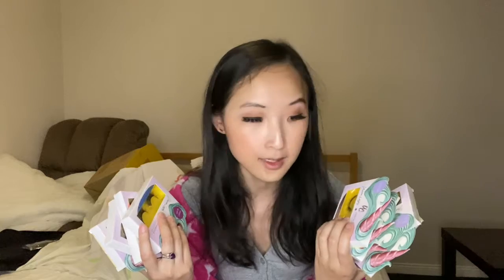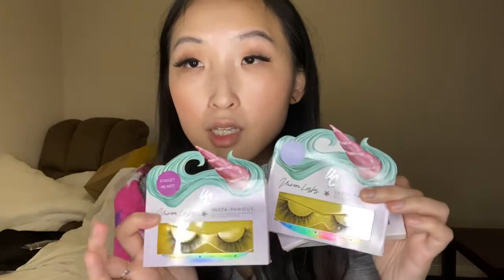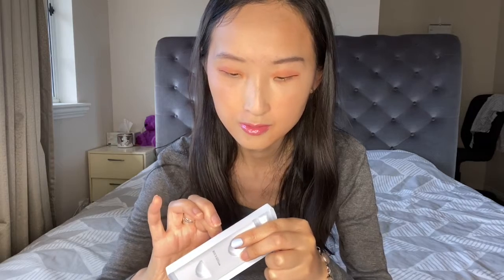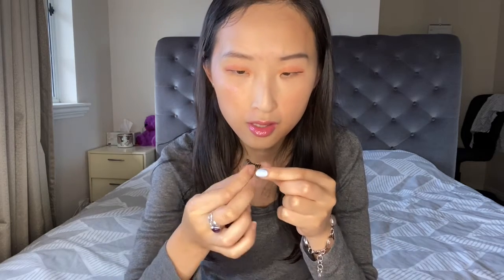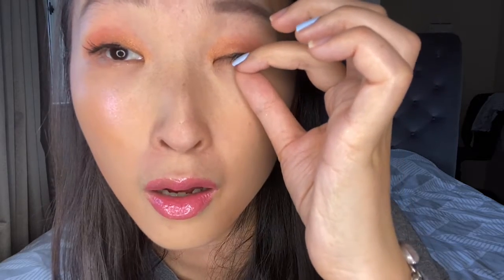How To Apply False Eyelashes / Australia Fake Eyelashes Collection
Hi hi,

It has been a week that I haven’t upload a video. Here is a lashes collection video and my second attempt applying lashes tutorial. This time I use a small lashes for my eyes without cutting process, but seems too short to adjust good on my top eyelid. Lol

Lashes collection
1. TK MAXX LASHES
2. UK brand Unicorn Cosmetics
3. Shannon XO lashes by loved YouTube @shannonxo
4. GlamByManicare in discount chemist
5. Old loved: Ardell lashes

I got some subs boxes and Xmas calendars on the way.